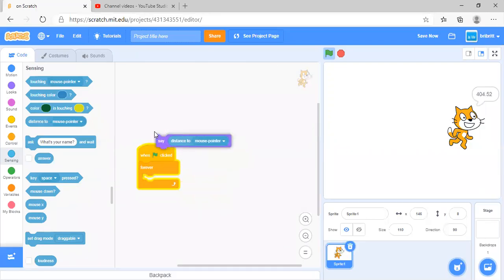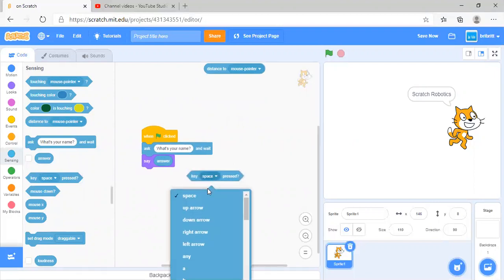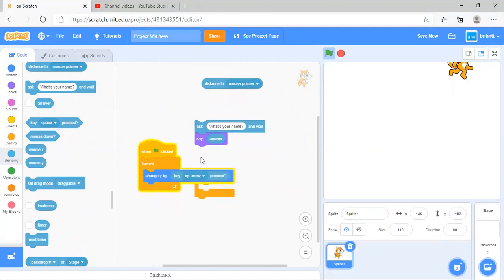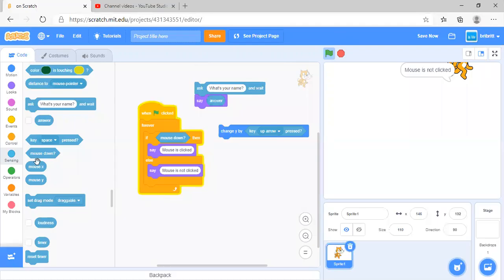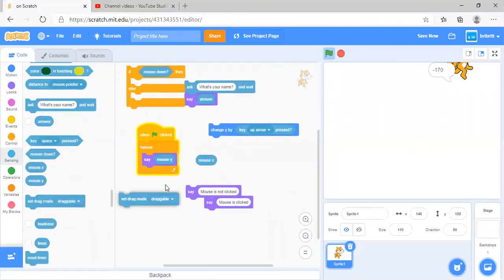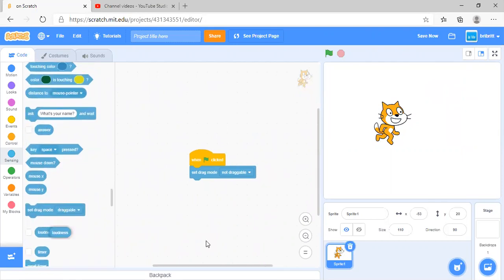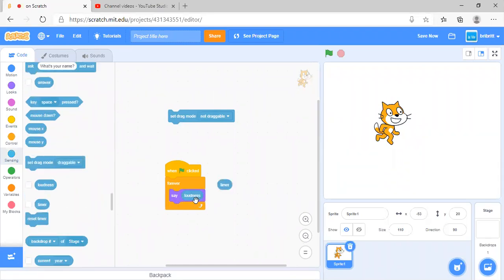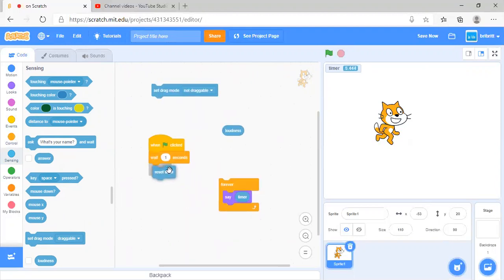Blocks #71-80 | Explaining the Blocks, Ep 9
We explain the blocks from ask (   ) and wait to (   ) is smaller than (   ).